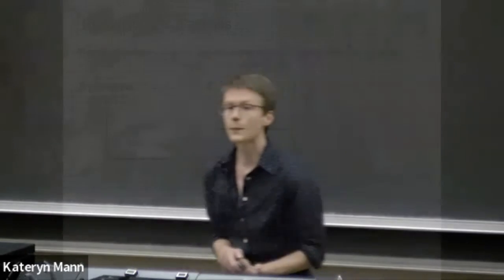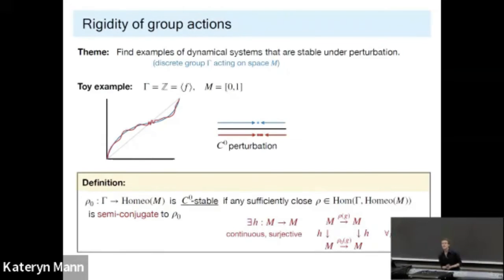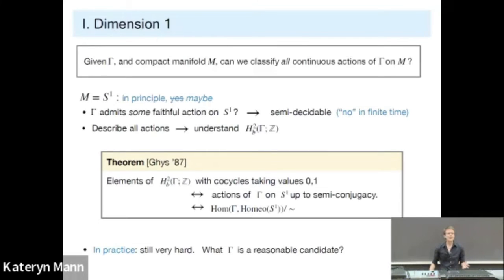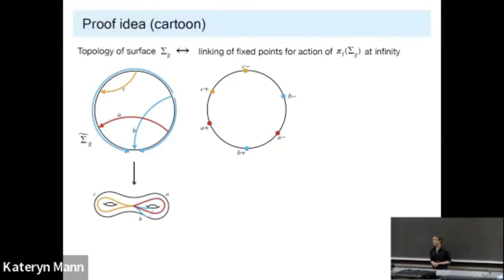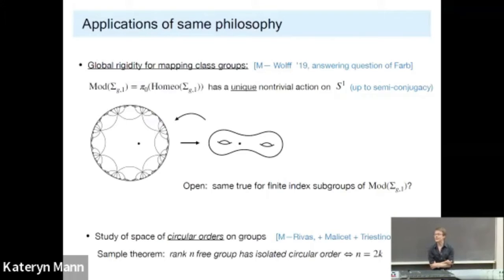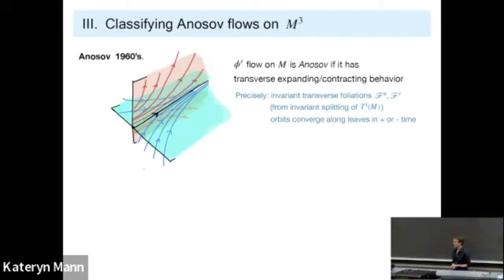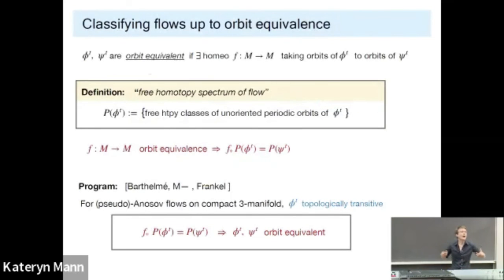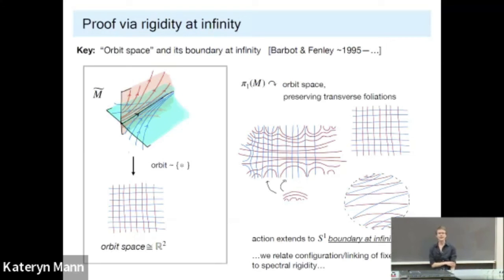Kathryn Mann: Groups acting at infinity